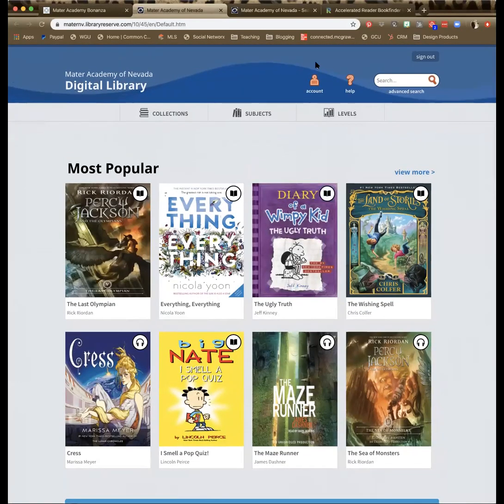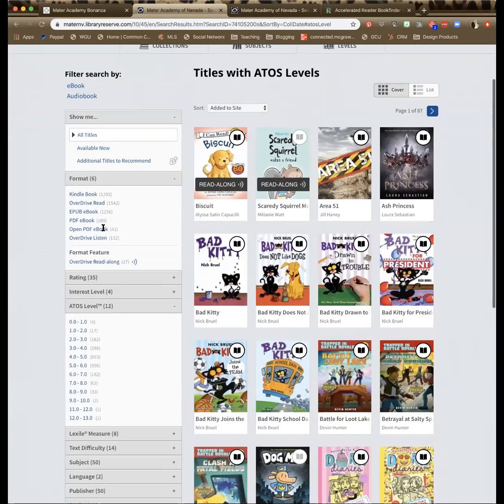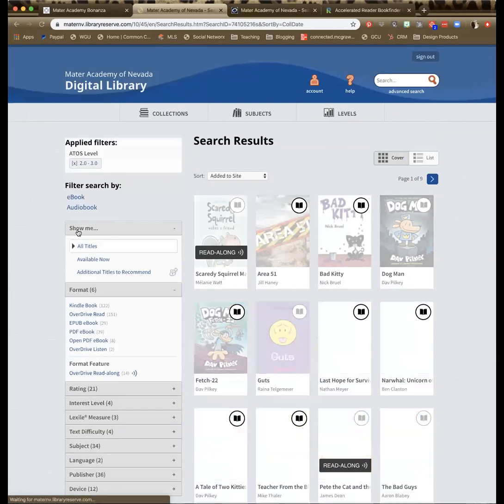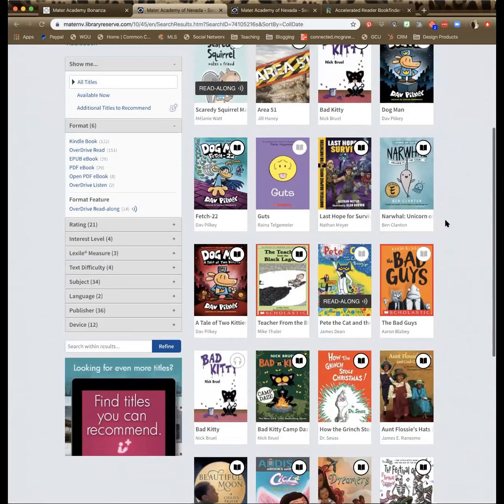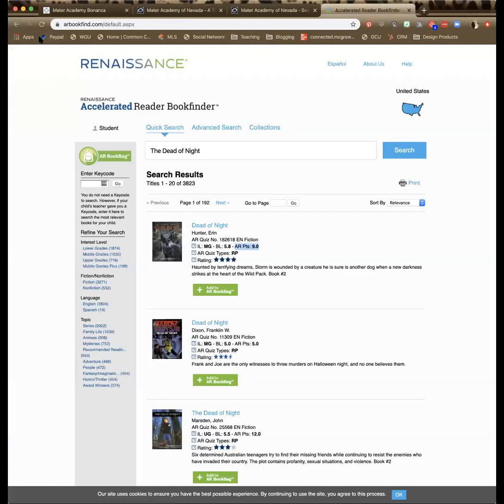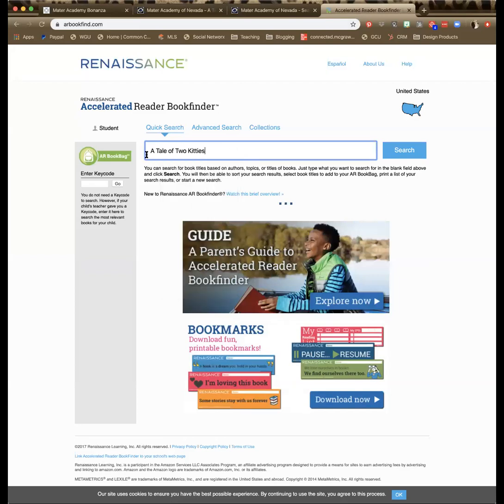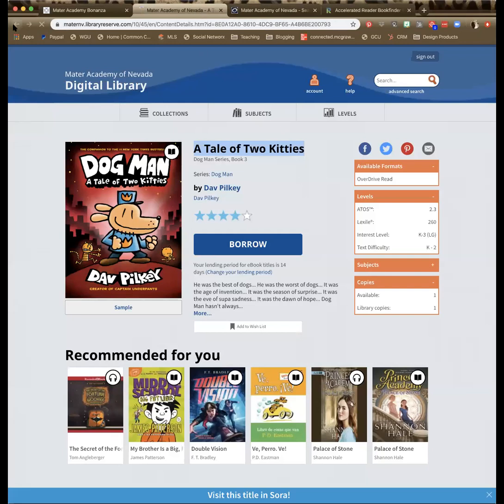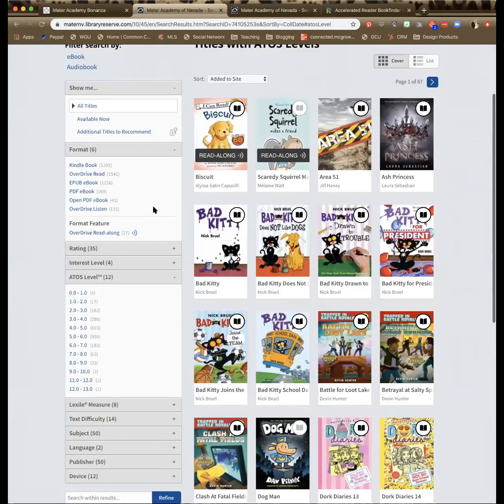How to Use Digital Library to find AR Books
log in using your school email and password
search by ATOS level

can check what the book is worth, for example 0.5 picture book or 1 point chapter book by going to arbookfind.com

Let us know if you need your AR password or AR level.